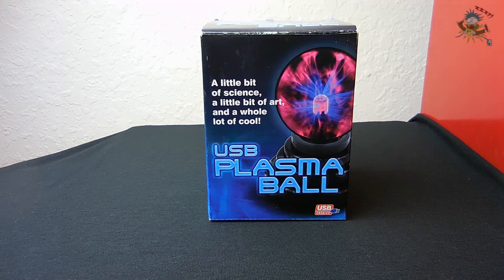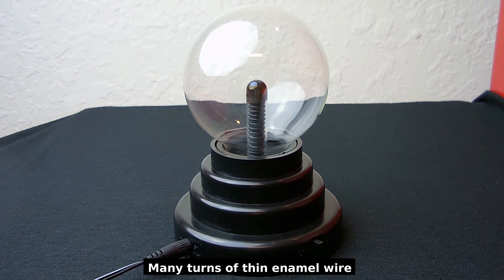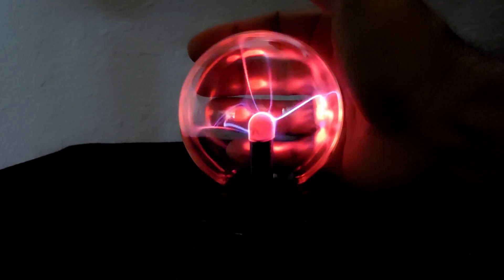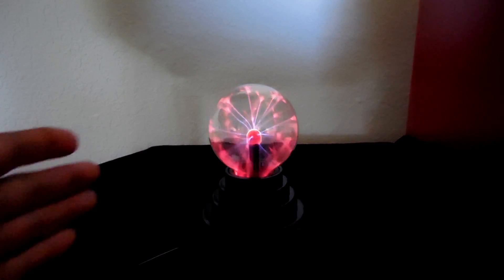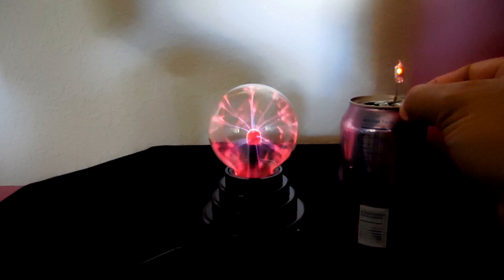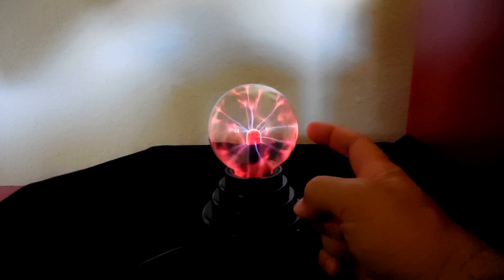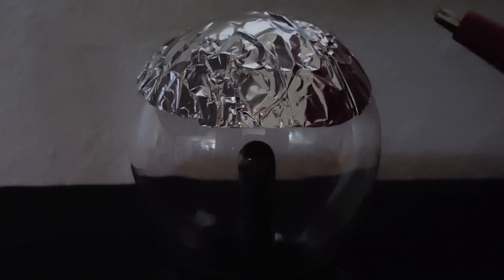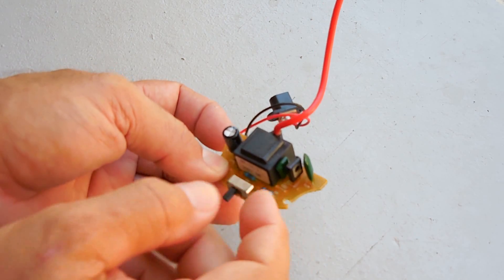Plasma Ball Experiments!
How a plasma ball works, along with a couple experiments, and a complete teardown! Enjoy

Your purchase supports my channel.